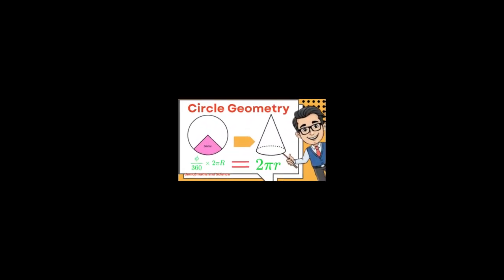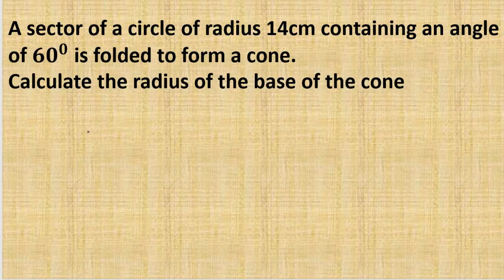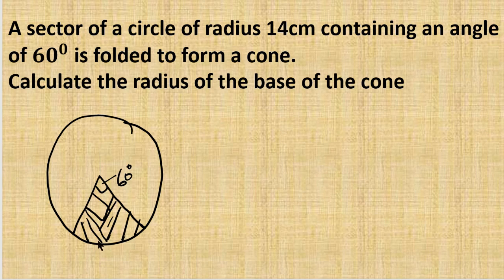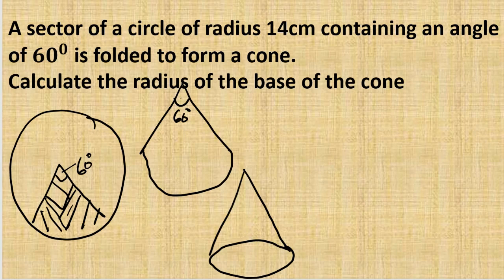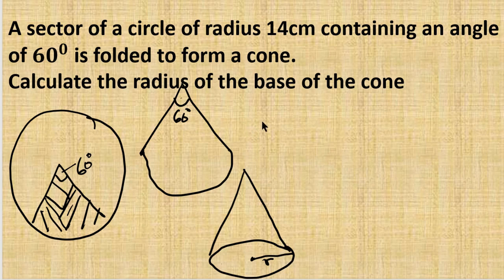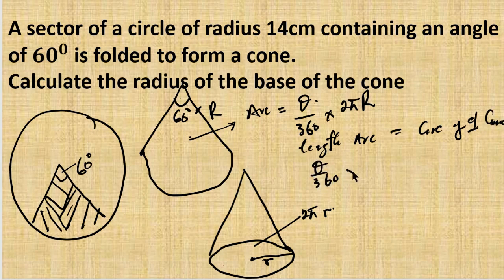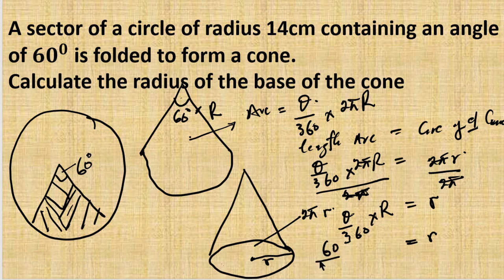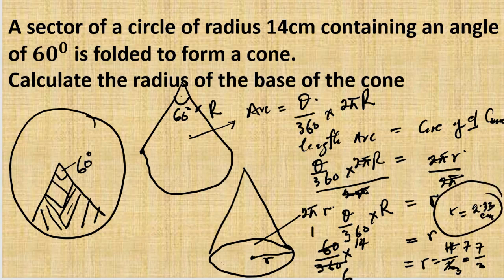Find the Distance of a Chord from the Center of a Circle | Easy Geometry Trick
🔵 Circle Geometry Made Simple!
In this video, we solve a classic geometry question:
A chord of length 6 cm is drawn in a circle of radius 5 cm. Find the distance of the chord from the center of the circle.

Using a simple geometric relationship and Pythagoras’ theorem, you’ll learn how to calculate the perpendicular distance from the center to the chord — step by step.

🎯 What You’ll Learn:
✅ How to apply Pythagoras’ theorem in circle geometry
✅ Why the perpendicular from the center bisects a chord
✅ Common mistakes students make when solving this type of problem

Perfect for: Junior & Senior Secondary Students, College Science Students, and anyone learning Circle Geometry.